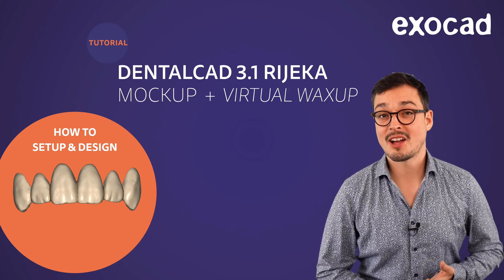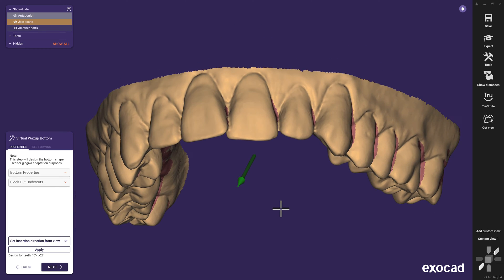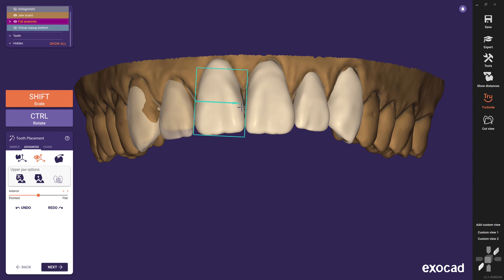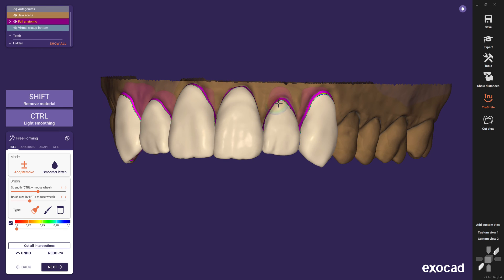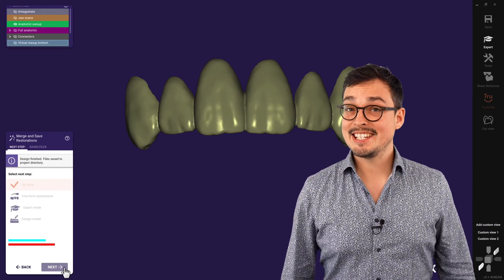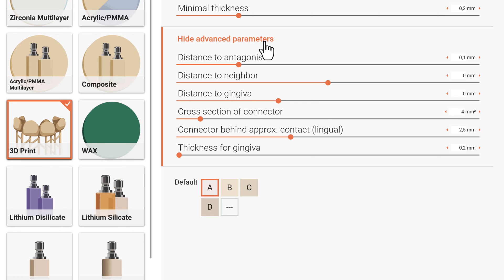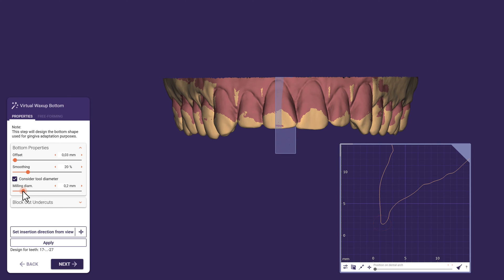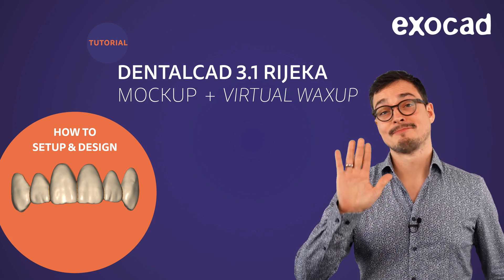Mockup & Virtual Waxup VIDEO TUTORIAL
The indication "Mockup" is a great tool to design a clip-on or a virtual waxup.
This workflow performs a hard cut to the model after you finish your design.
That gives you the freedom to design a beautiful thin mockup,
without needing a preparation, margin line or minimum thickness.

00:00 - Intro
01:33 - Virtual Waxup Bottom
02:18 - Place Tooth Models
03:40 - Free-Forming
05:01 - Connectors
05:18 - Generate Virtual Waxup
05:37 - Hard Cut
06:13 - Recap
06:34 - Advanced Options and Parameters
08:47 - Bottom Properties
09:58 - Blocked Out Undercuts
10:29 - Outro